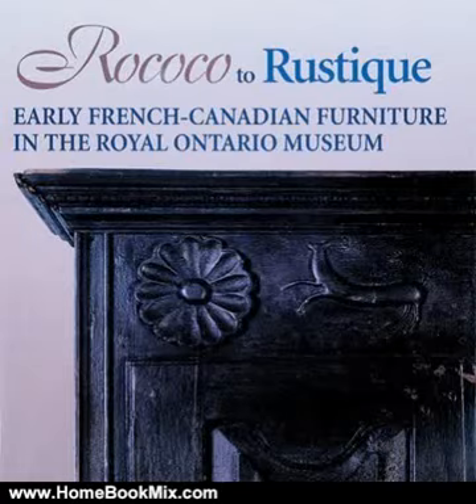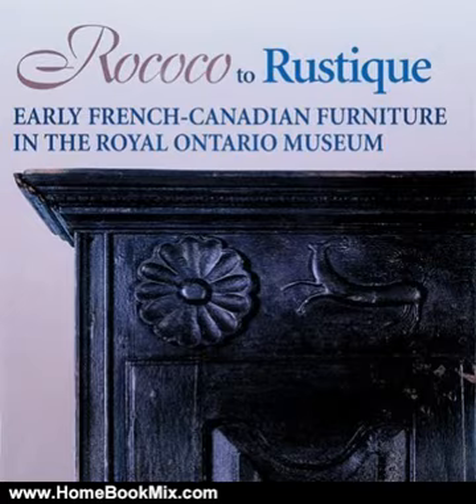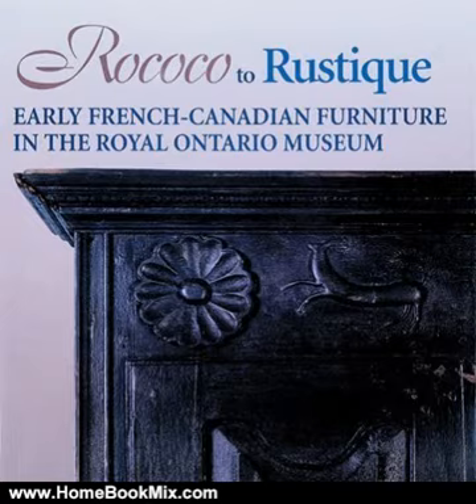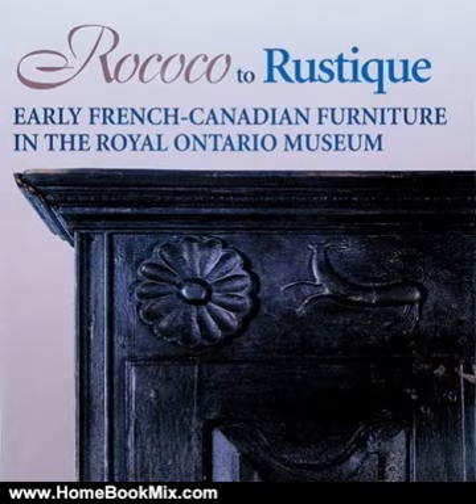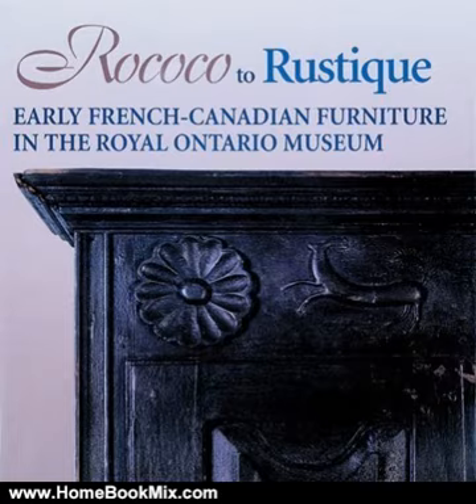Home Book Summary: Rococo to Rustique: Early French-Canadian Furniture in the Royal Ontario Museu...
This is the summary of Rococo to Rustique: Early French-Canadian Furniture in the Royal Ontario Museum by Donald Webster.